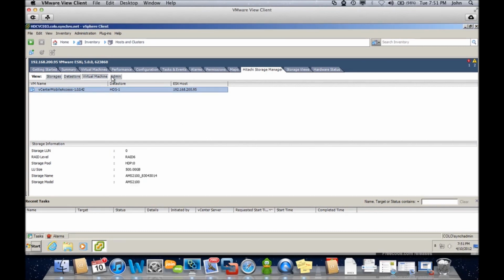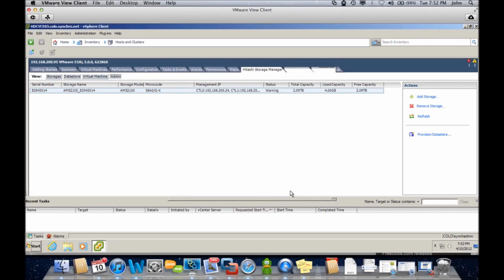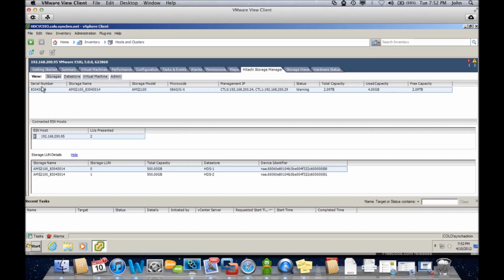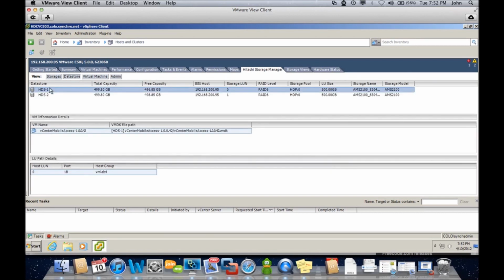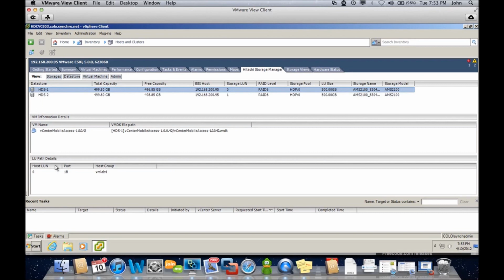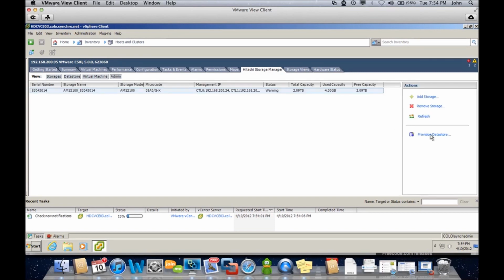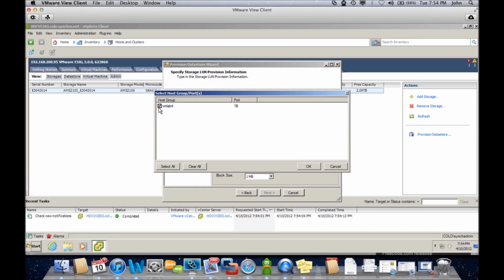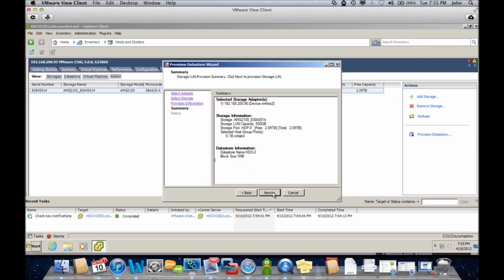Hitachi Storage Manager for VMware vCenter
In this video, a SynchroNet engineer provides a demonstration of the HDS Storage Manager for VMware vCenter. Storage Manager for VMware vCenter is a VMware vCenter 4.1 and 5.0 plug-in that provides integrated management of Hitachi storage subsystems within vCenter.

SynchroNet specializes in Virtualization and Enterprise Storage Solutions. or call toll-free at 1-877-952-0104.